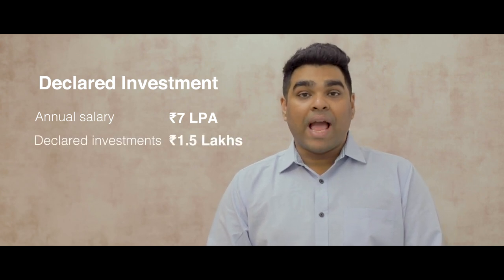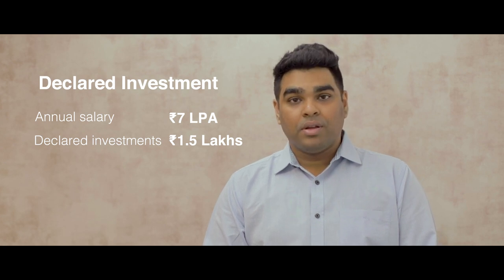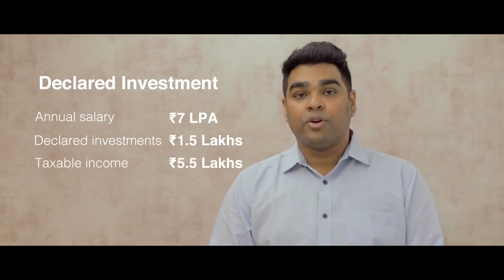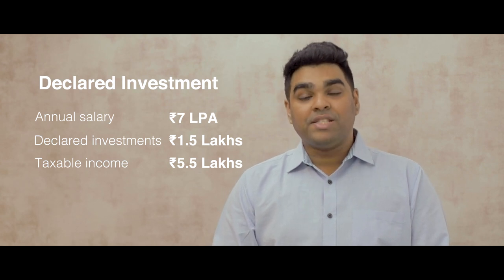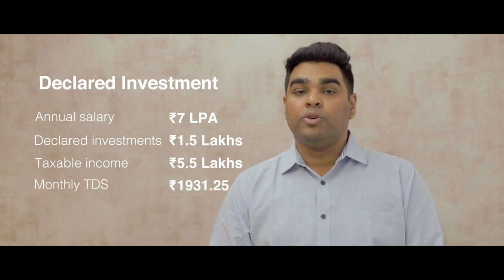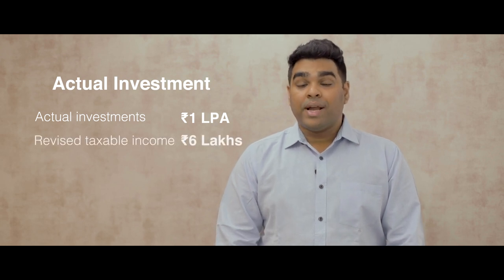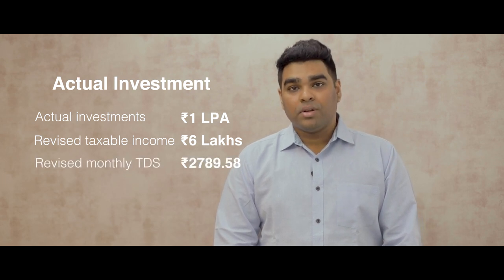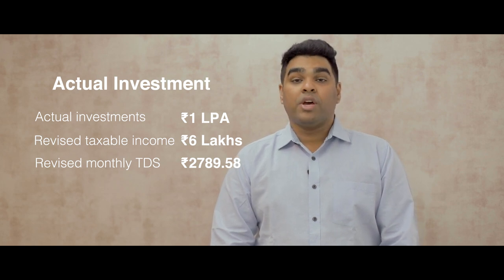Zeta Vlogs | Investment Proof Submission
You’ve probably received emails and reminders from your accounts team, asking to submit relevant investment proofs. But, why now? We’ll get to that in the latest edition of Zeta Vlogs.